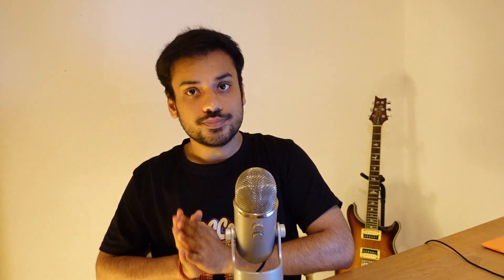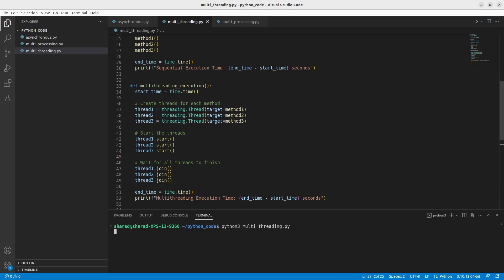Asynchronous Vs Multithreading Vs Multiprocessing (Concept and Code)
This video explains is what asynchronous programming, multithreading and multiprocessing followed by Python implementation for each